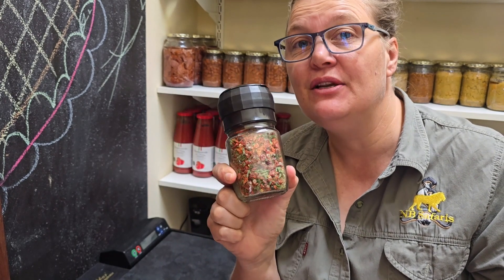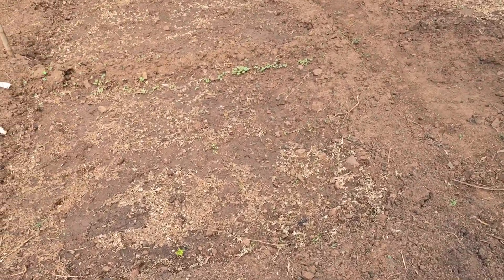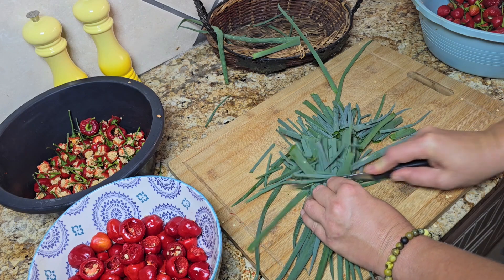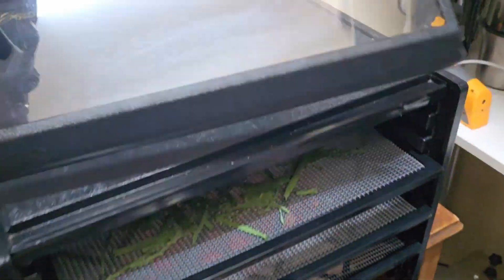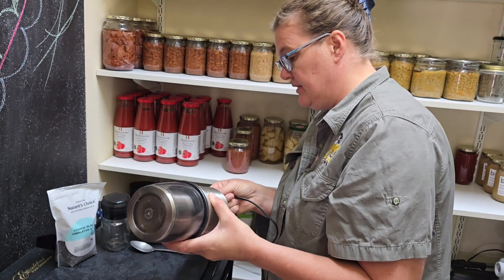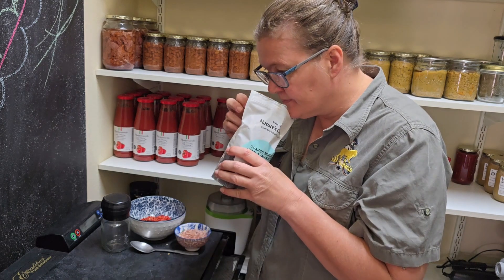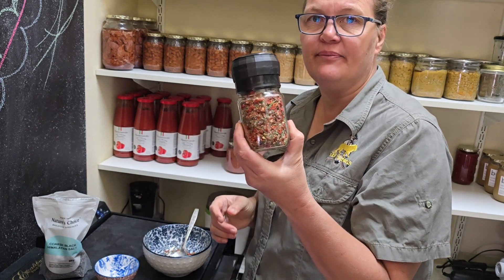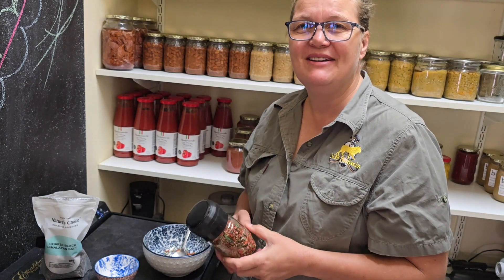Sundew, green onion, black and pink himalayan salt blend